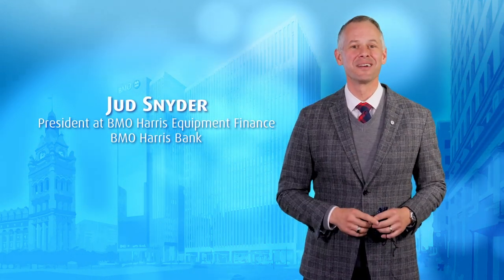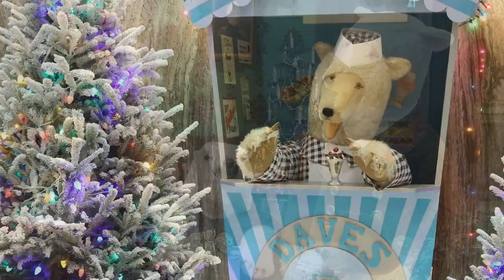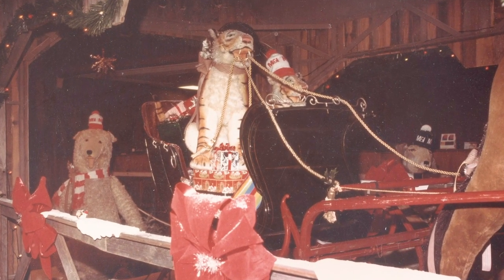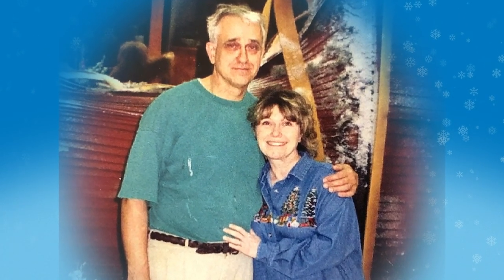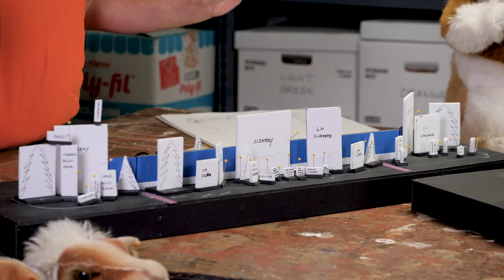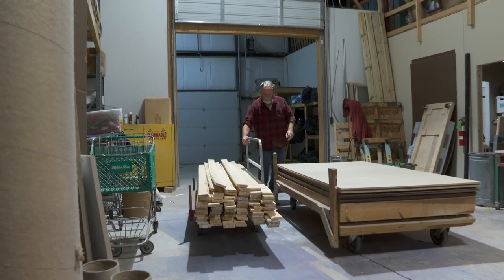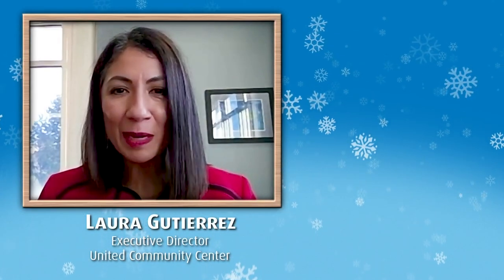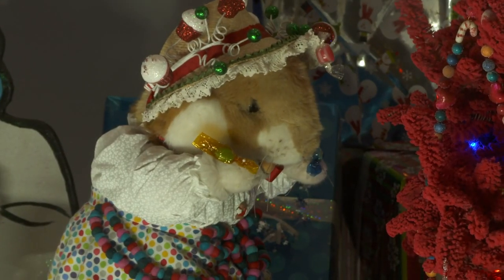BMO Harris Bank Holiday Display: Celebrating 48 Years of Tradition in Milwaukee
For almost half a century, BMO Harris Bank has delighted the Milwaukee community with its annual holiday display. Featuring the bank’s treasured collection of life-sized Steiff animals in elaborately designed costumes and vignettes, the window display this year is a full city of block of holiday magic. Hosted by Jud Snyder, President, BMO Harris Equipment Finance Company, this video gives viewers a peek behind the scenes of how the magic is created, footage of past displays and an unveiling of this year’s display, “Welcome to Kandy Korners.” This year, the whimsical arrangement is featured in a safe and socially-distant format along the block of 770-790 N. Water St. in Milwaukee, and is illuminated so passersby can view it even when it is dark outside. As always, this gift to the community is free and open to the public from Nov. 30, 2020 through Jan. 4, 2021